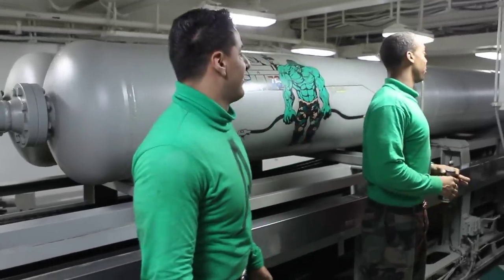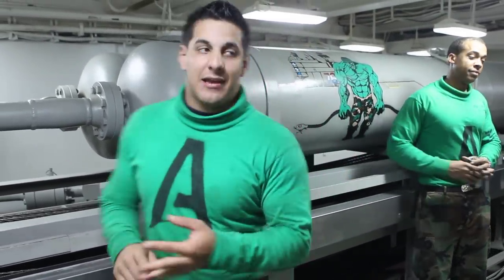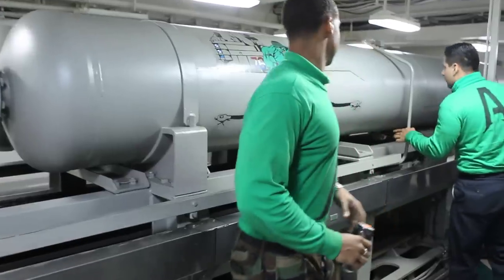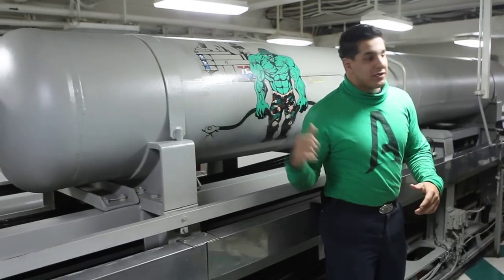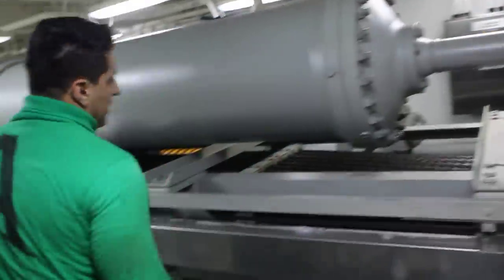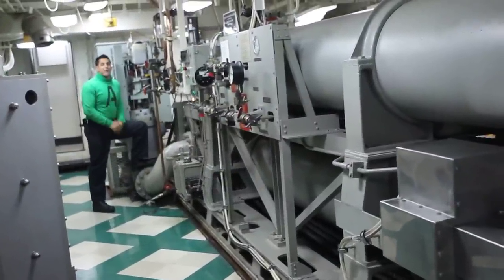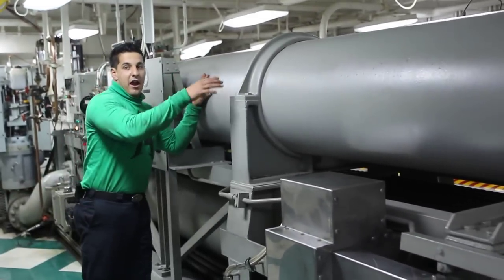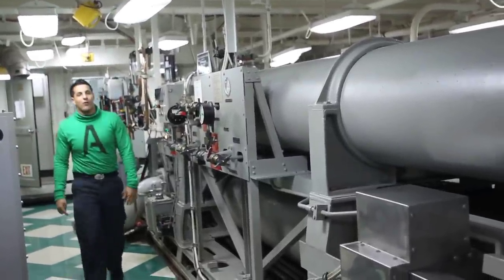USS Reagan: Engine Room 3 of Arresting Gear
Learn how aircraft are stopped once the tail hook grabs the cable.  These sailors were as big as the Hulk himself!  See the entire "I was deployed to the USS Reagan for 24 hours" story